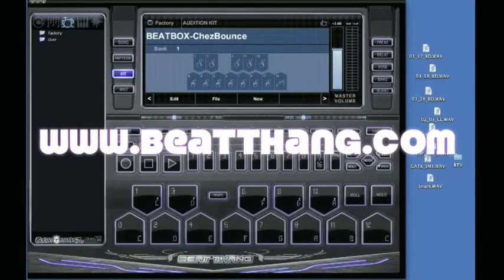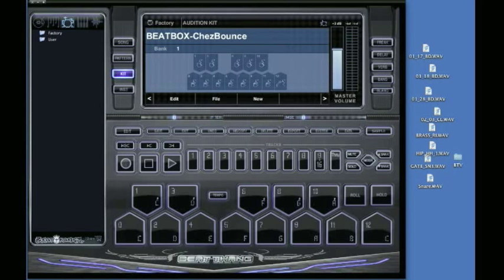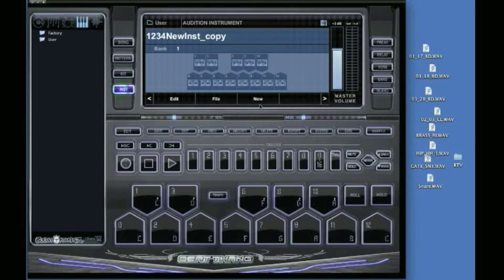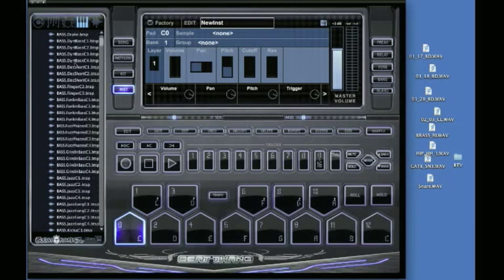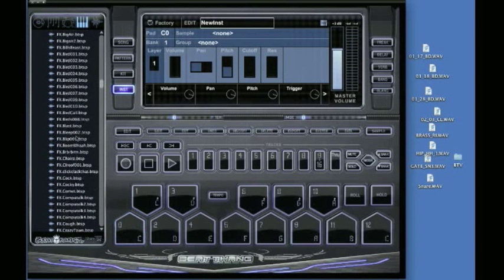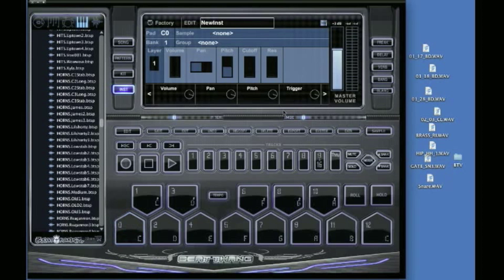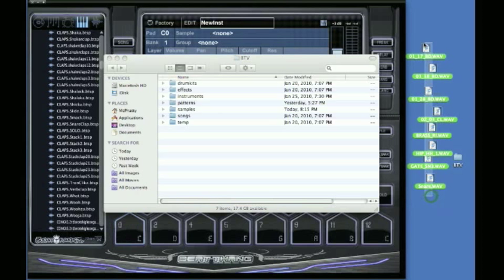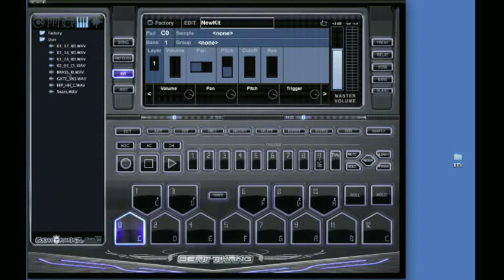Beat Thang Virtual tutorial: How to load your own samples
The Beat Thang Virtual music production software. This will show you how to load your own samples into the Beat Thang Virtual.